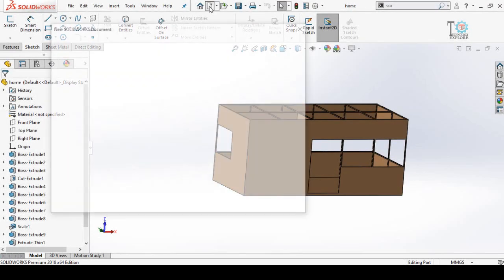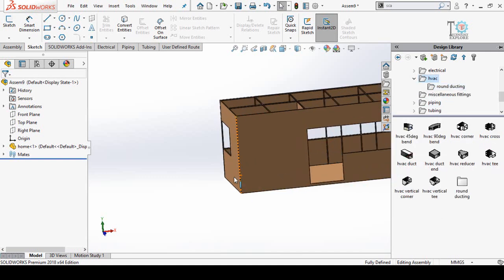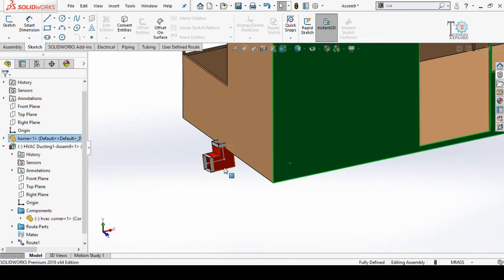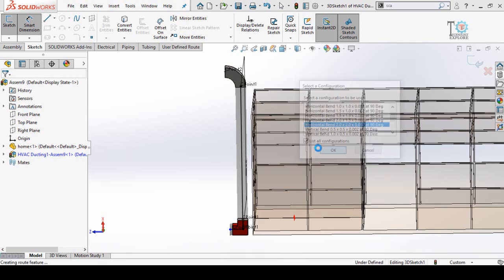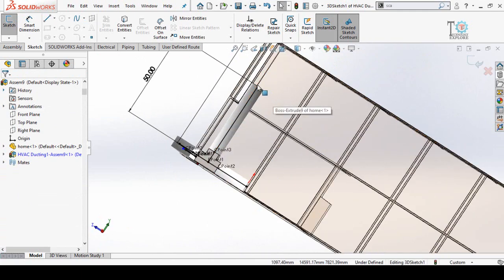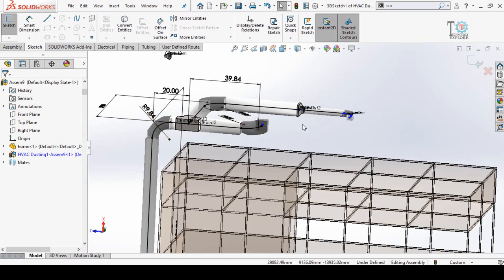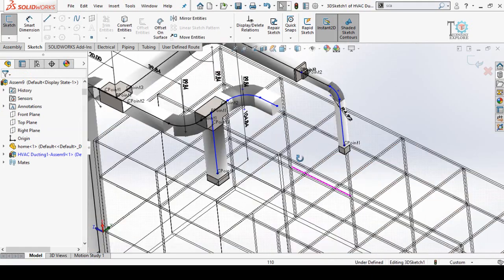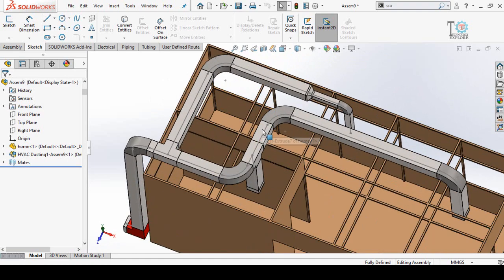Introduction to SolidWorks Routing|HVAC Ducting SolidWorks Tutorial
Step by Step SolidWorks Routing Tutorial in which you will learn how to make HVAC duct in a building, you will also know how to use SolidWorks design library to assist in HVAC Ducts design in minutes.

1. SolidWorks                                                         2. Hydro Power
3. FYP Designing and Manufacturing.               4. Electrical Engineering
5. 3D Printing                                                         6. Low RPM Alternators
                                7. Manufacturing of Hydro Turbines